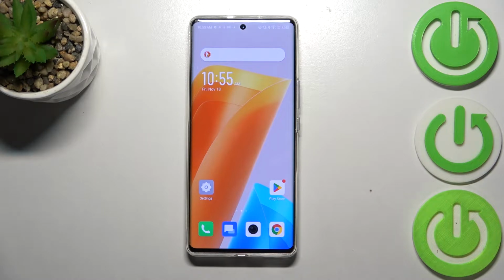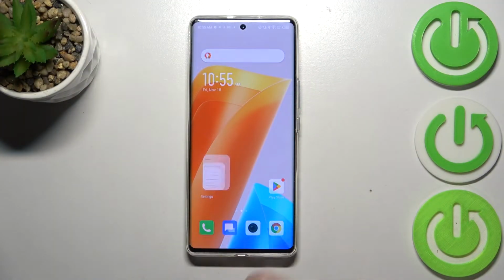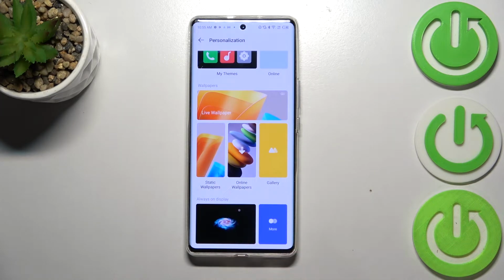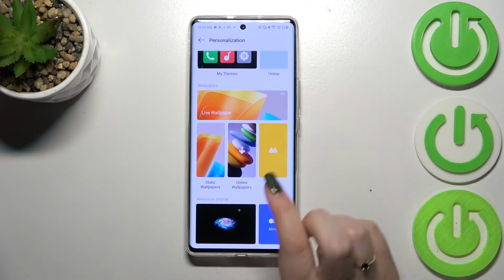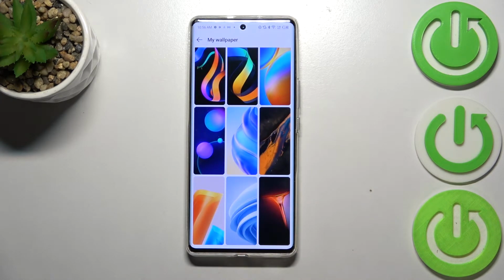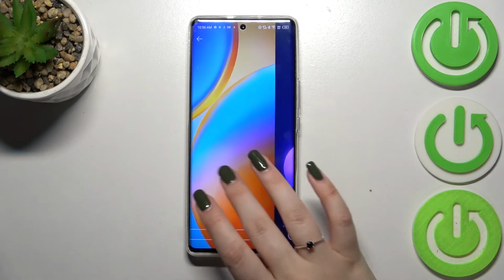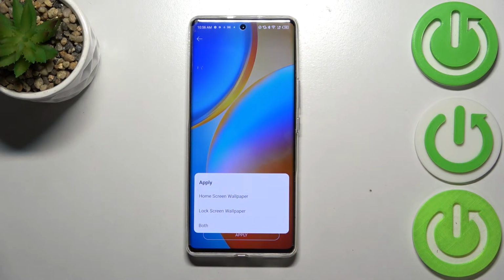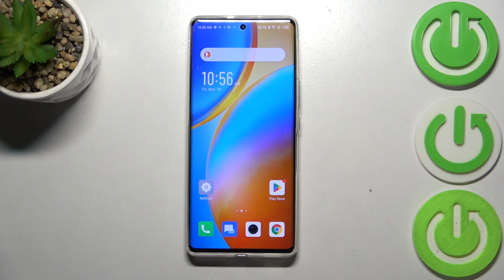How to Change Wallpaper on Infinix Zero Ultra - Set Up Wallpaper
Find out more about changing wallpaper on Infinix Zero Ultra:
Greetings to All. Today, we would like to teach you how to change the wallpaper on your Infinix Zero Ultra. Watch our movie and learn how to access the wallpapers menu and how to choose and apply a new wallpaper on your device. If you want to know more about your Infinix Zero Ultra, visit our YouTube channel.

How to Change the Wallpaper in Infinix Zero Ultra? How to choose and apply a new wallpaper on Infinix Zero Ultra? How to Set up Home Screen Wallpaper in Infinix Zero Ultra? How to access Wallpaper Settings in Infinix Zero Ultra?